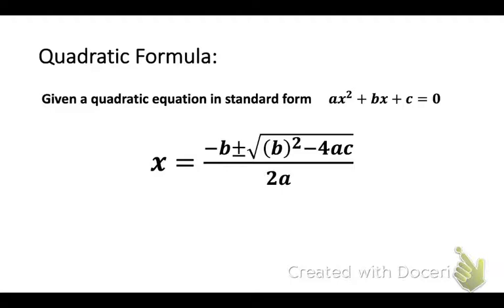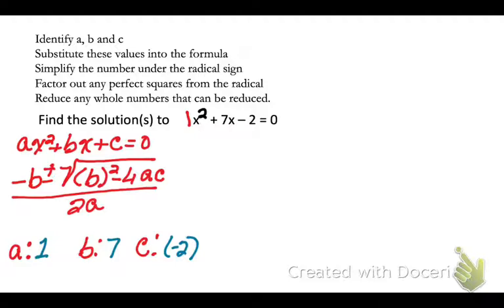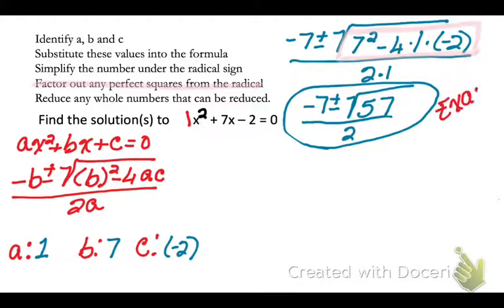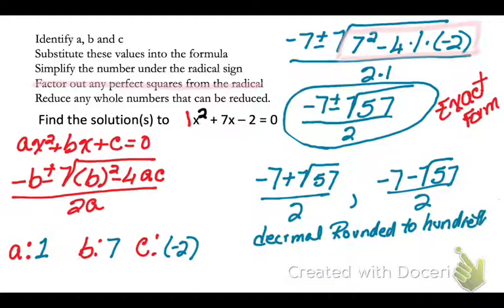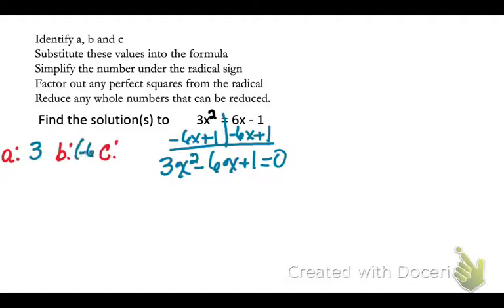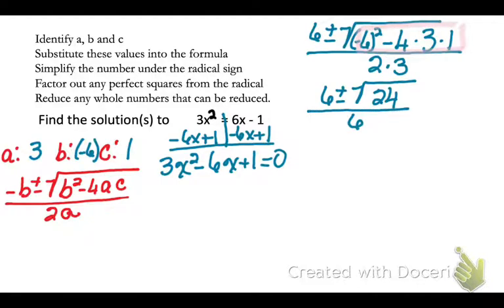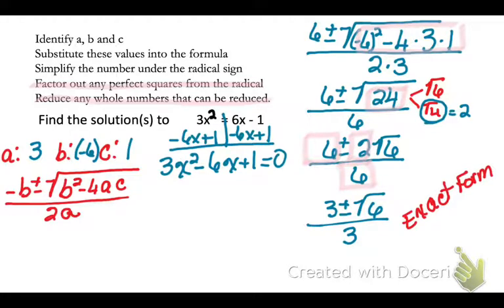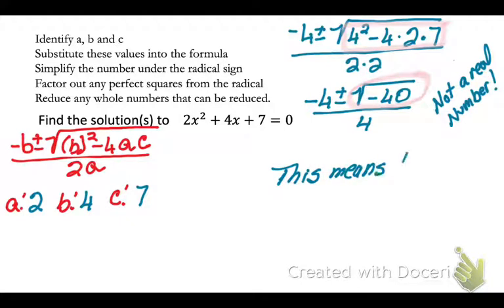Concept 44 Solve Using Quadratic Formula